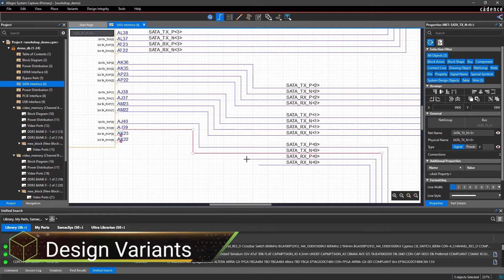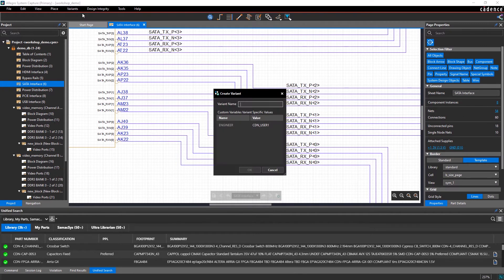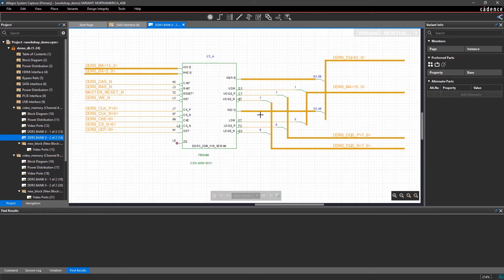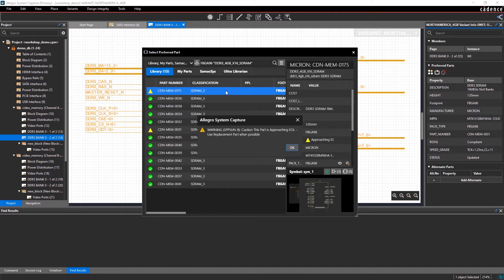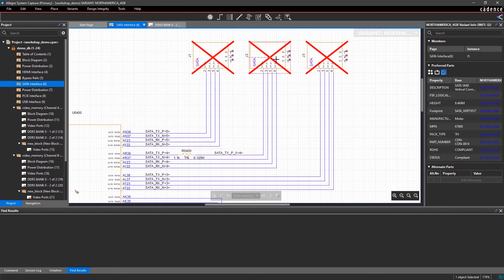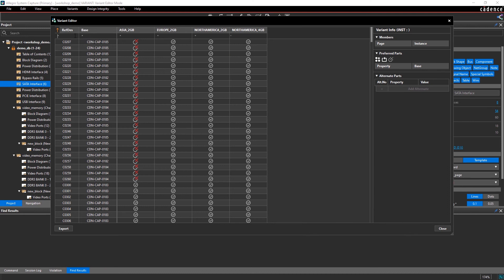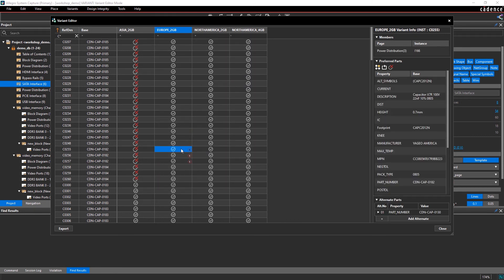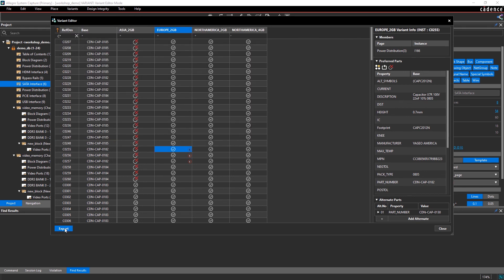Creating and Managing Design Variants | Allegro System Capture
Easily create and manage design variants for your base design from a centralized location.